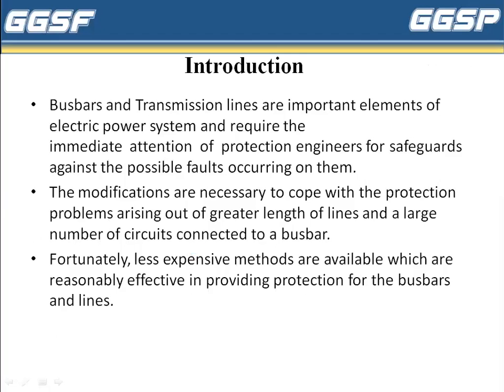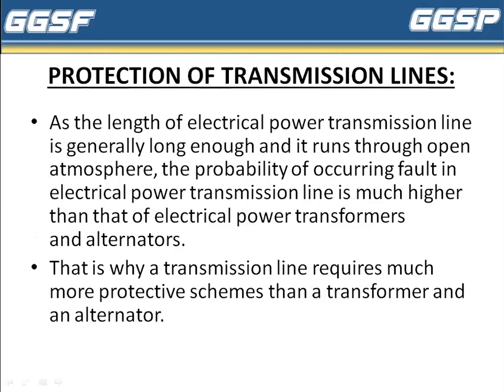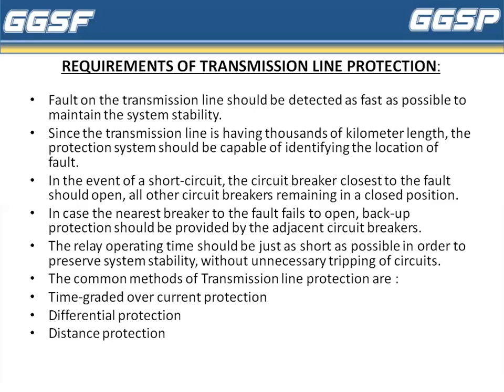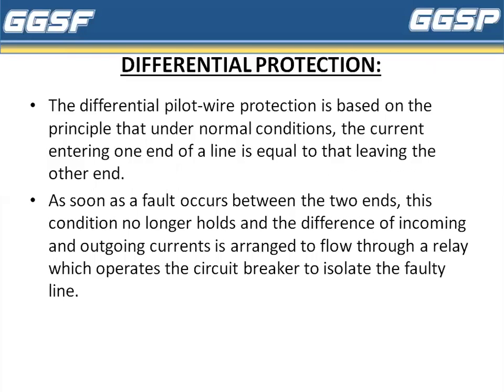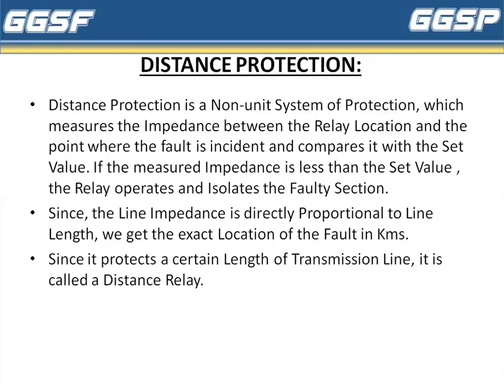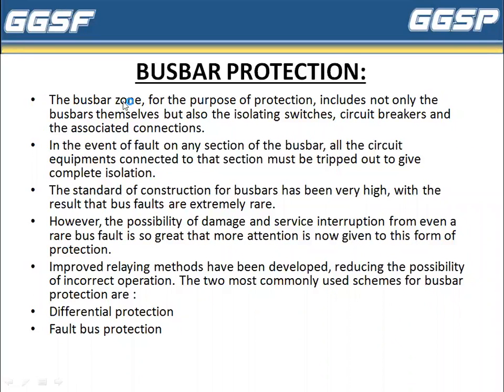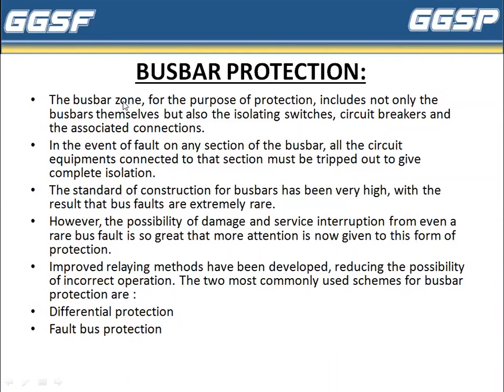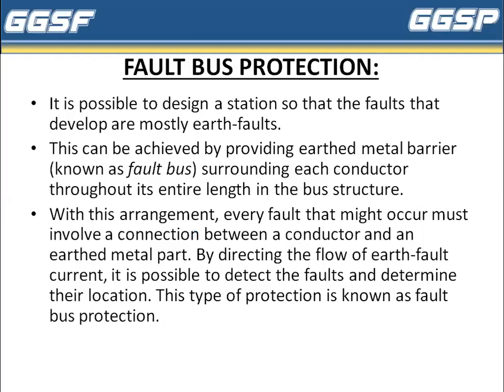Types Of Protection For Transmission Line And Busbars.(SAP)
Dabake like aur share thokiye dabake!